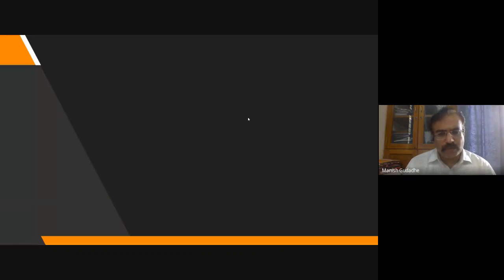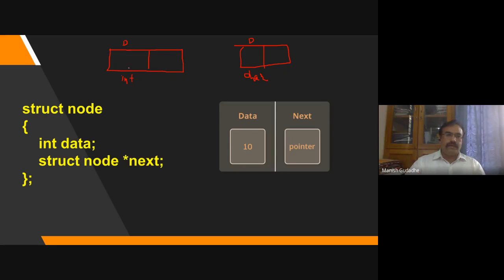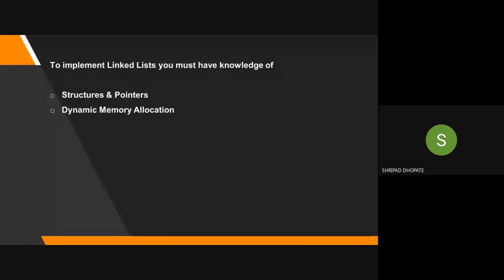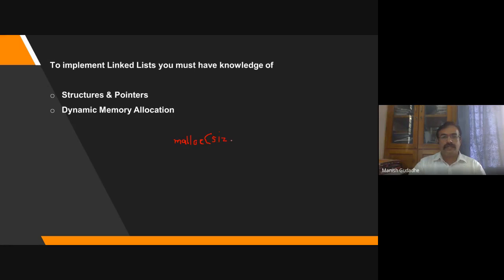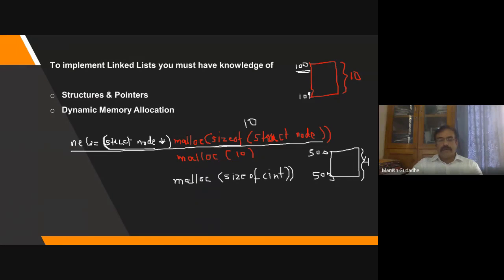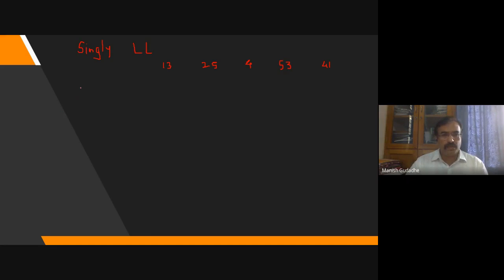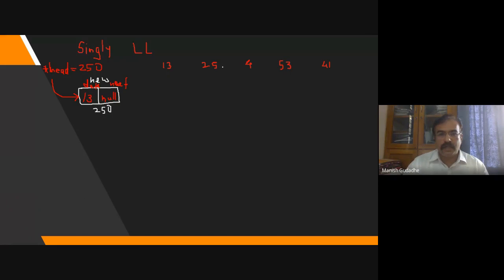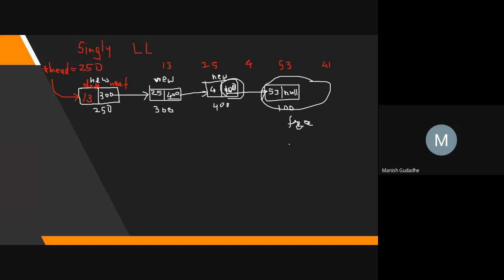Linked list Introduction Part 2